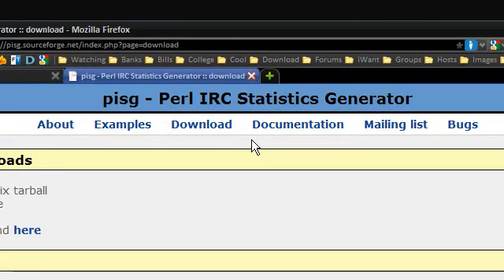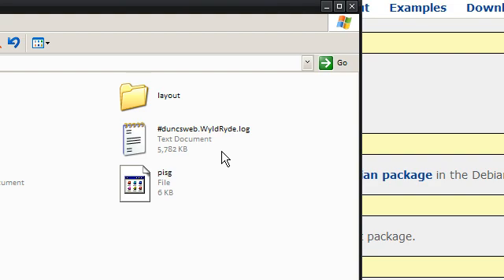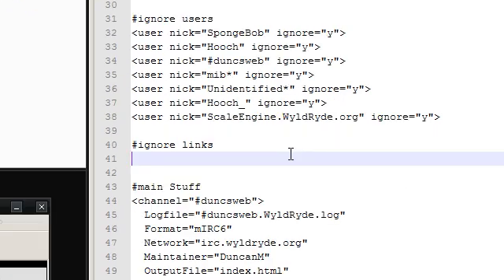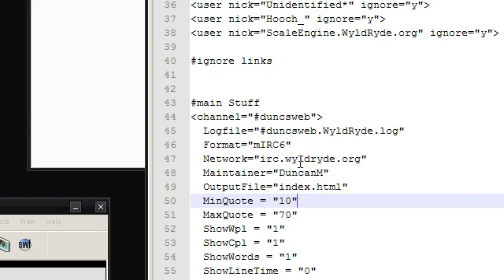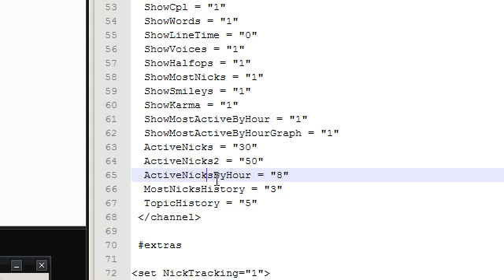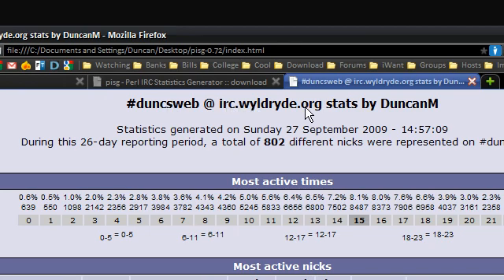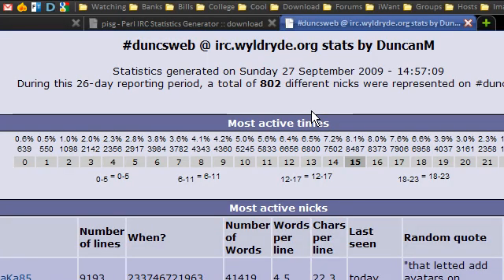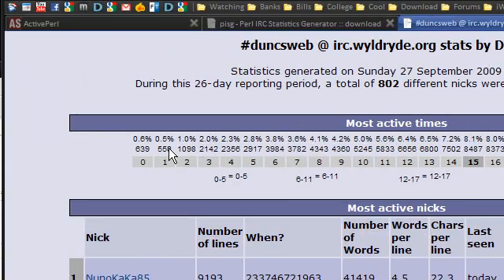How To Make A Statistics Page For Your IRC Chat Room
We no longer have an IRC Chat, but you can get help